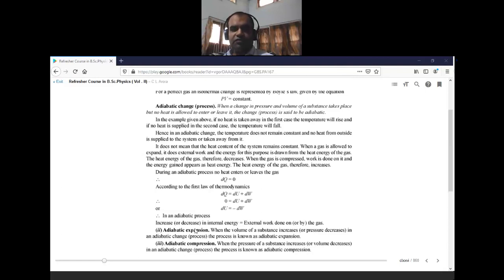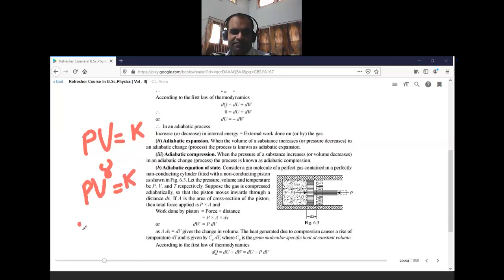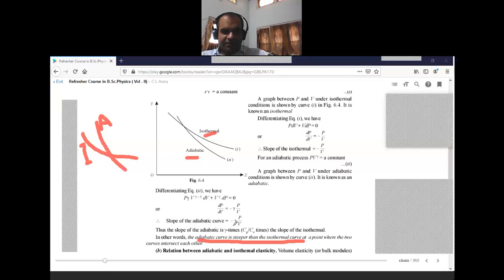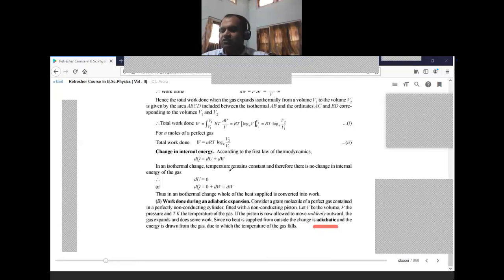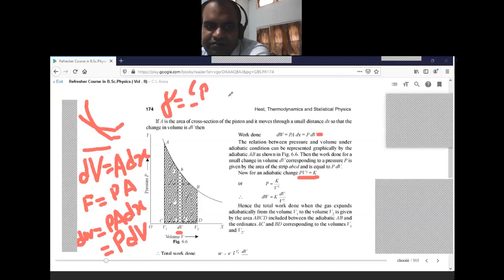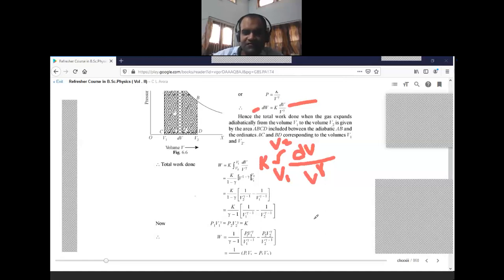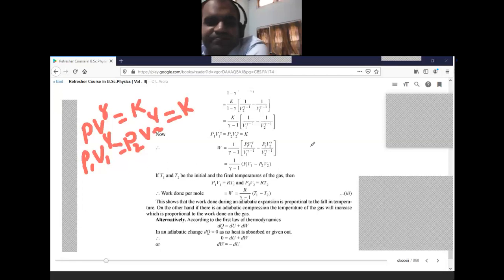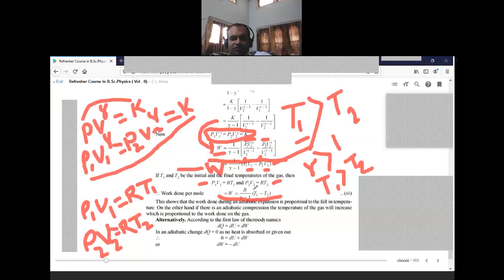Work done in an adiabatic process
In this video, we shall learn about the work done in an adiabatic process.